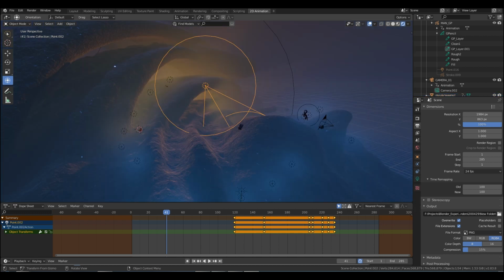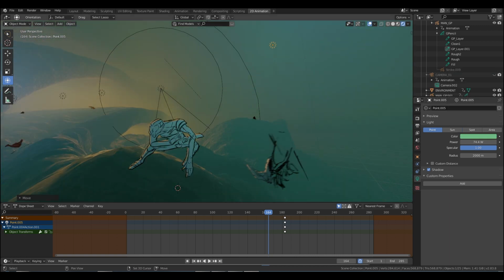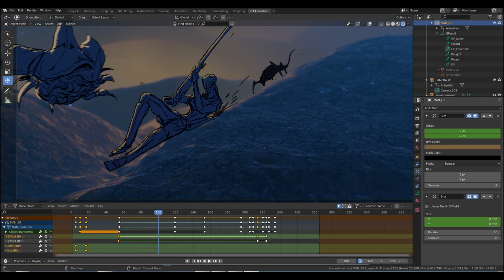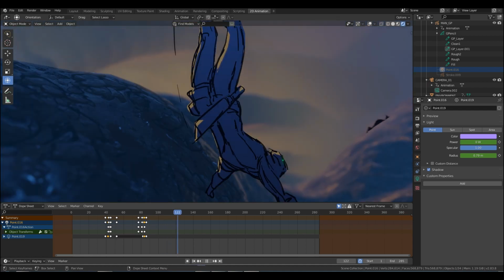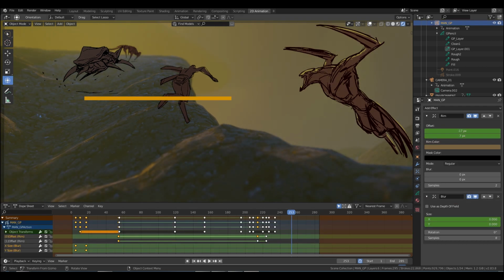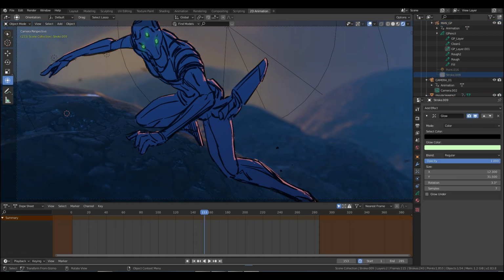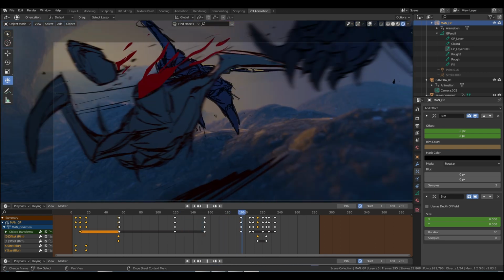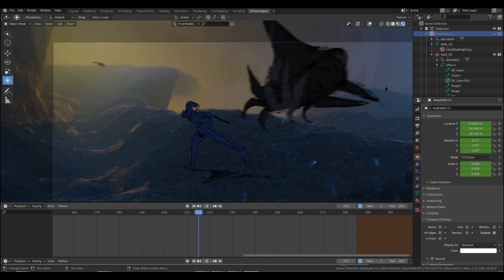Blender Grease Pencil - Sci-fi Action Animatic Tutorial - 3 of 4 - Lighting, FX, Depth of field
This part goes in depth into how we can use blender 2.83's (required , or later) fantastic new lighting to affect grease pencil artwork, various fx modifiers like rim lighting, blur, motion blur, and the importance of depth of field. Bonus discussion at the end about 'stepped' interpolation issues.

Contents:
00:00 - Intro
00:42 - LIGHTING (EVEE)
00:42 - Lighting environment for purpose
01:45 - Using scene lights with grease pencil
04:31 - Light proximity to GP object
07:30 - Keying lights to enhance FX (Muzzle flash)
08:56 - FX MODIFIERS
08:56 - FX : RIM
11:02 - Keying FX modifiers
12:08 - The POWER of depth of field
13:09 - FX : BLUR and how to use it for DoF and motion blur
14:42 - Depth of field in camera settings (focal range, focal object, f-stop)
16:44 - Awesome feature : 'use as depth of field ' setting
18:45 - Motion blur by keyframing
21:19 - Blood spirt layer : blur and wave distortion
22:36 - FX: GLOW
23:17 - Finishing touch : Sword glint
24:03 - 'post '/ mot 'post' live in EVEE
25:58 - final shot, once more with feeling

26:13 -ENCORE ;)  Question about interpolation modes. Highlighting how to do it, and the challenges of using it with 3d objects.